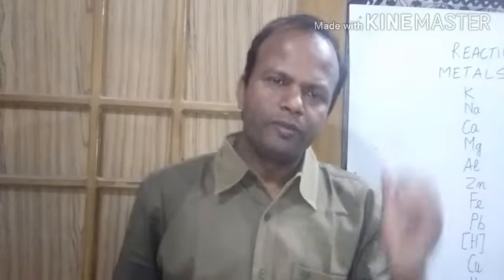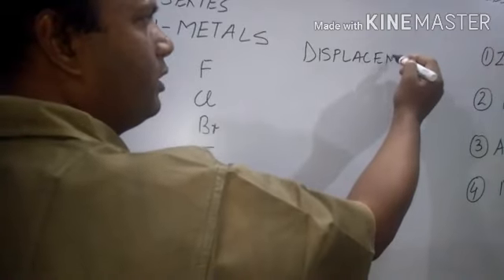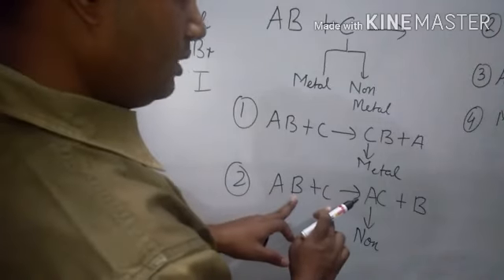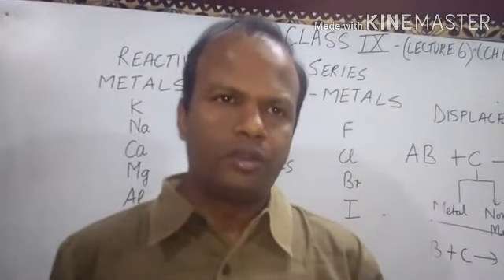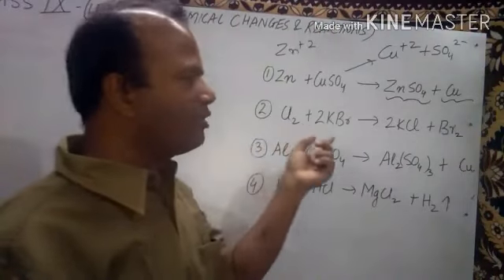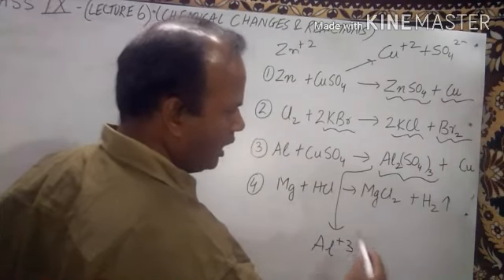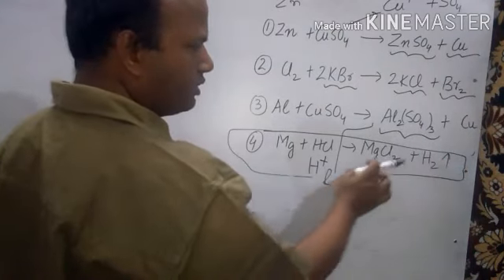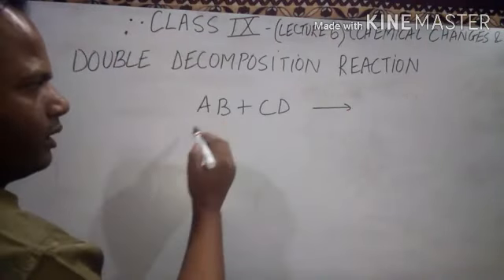Class IX (Lecture 6)(Chemical Changes and chemical reactions)